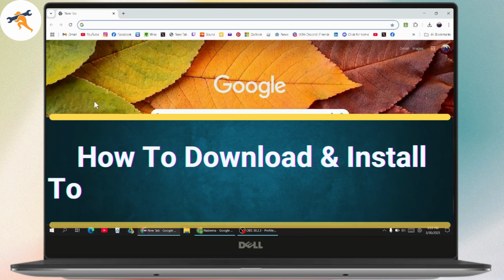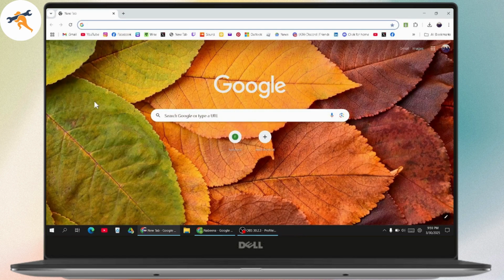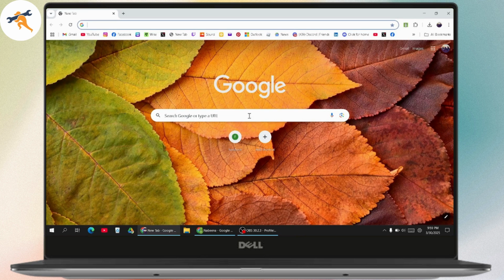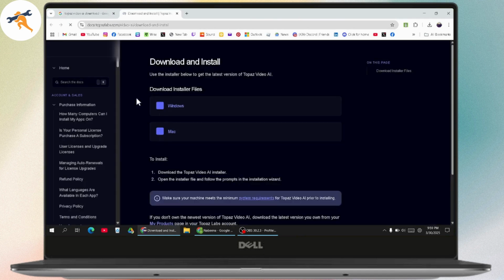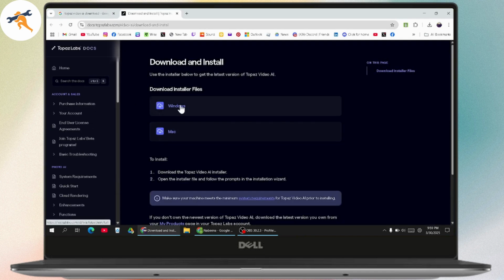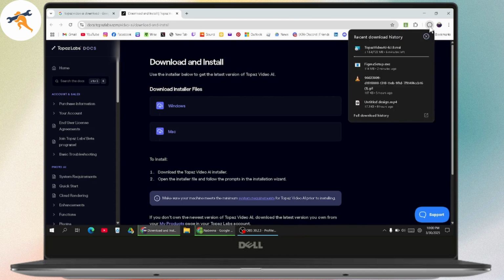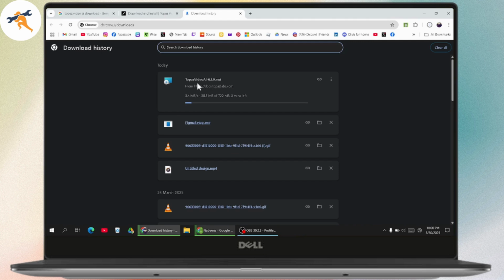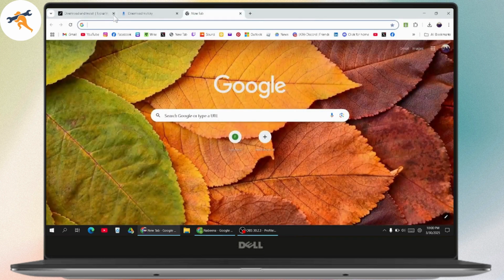How To Download & Install Topaz Video AI On Windows 11 (2025)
How To Download & Install Topaz Video AI On Windows 11
how to install topaz video ai on windows 11
how to download topaz video ai on windows 11
how do you download topaz video ai on windows 11
how can you install topaz video ai on windows

Looking to install Topaz Video AI on your Windows 11 PC? In this quick tutorial, we’ll guide you step-by-step through downloading the installer, choosing the right version for your system, and completing the installation process so you can start enhancing your videos with AI.

0:00 - Introduction
0:12 - Searching for Topaz Video AI Download in Browser
0:24 - Choosing Windows Version from the Website
0:36 - Downloading the Installer (Unverified File Option)
0:48 - Installing Topaz Video AI on Your System